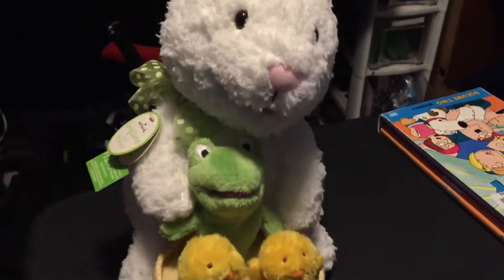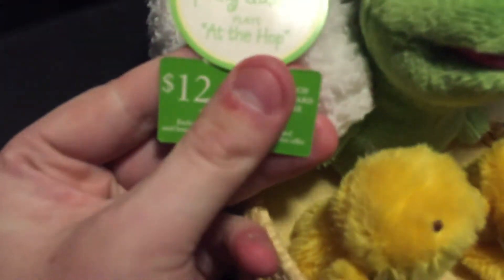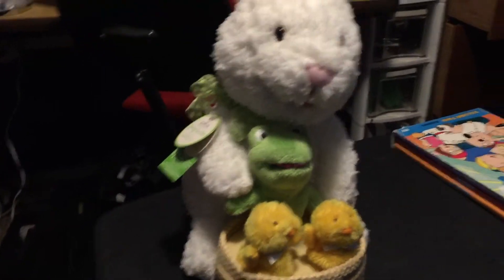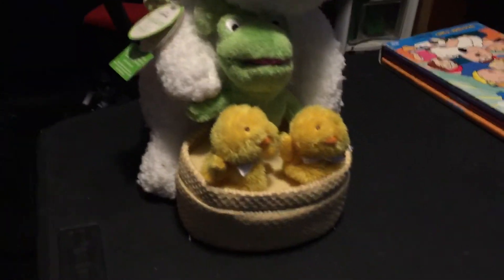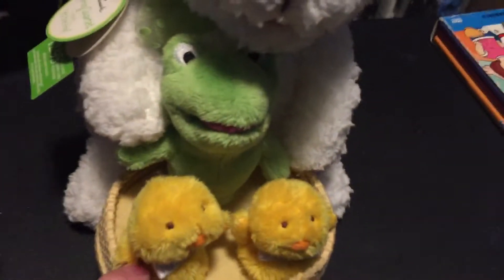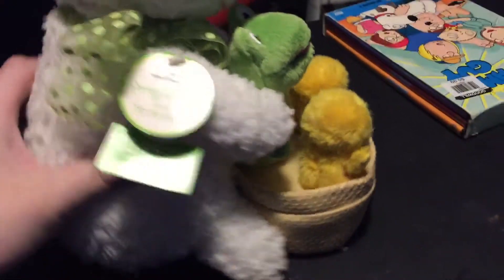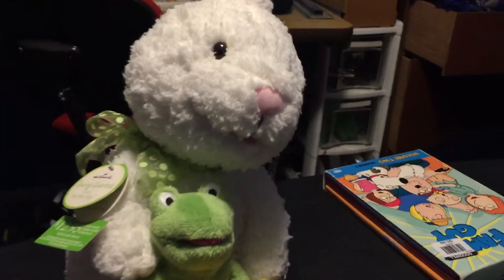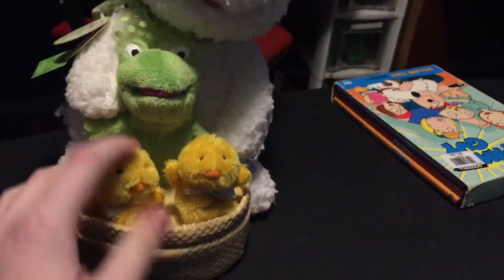Hallmark animated Easter quartet